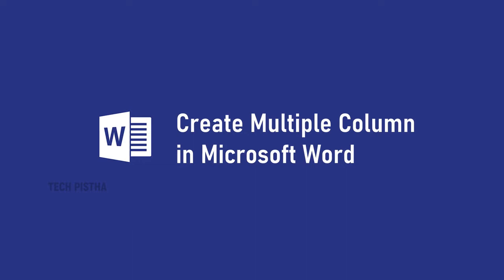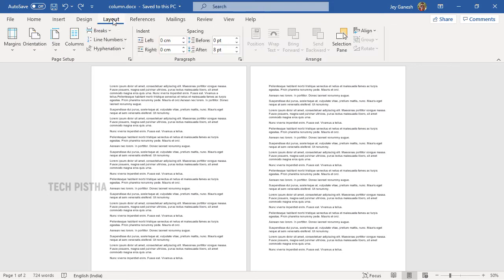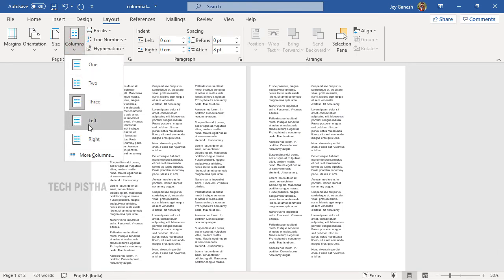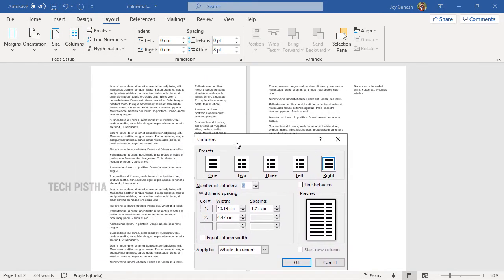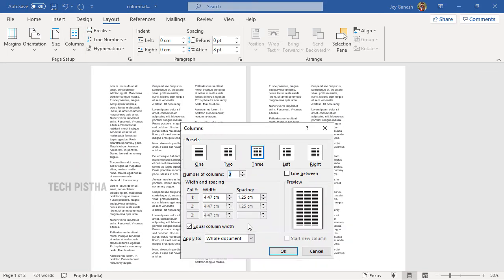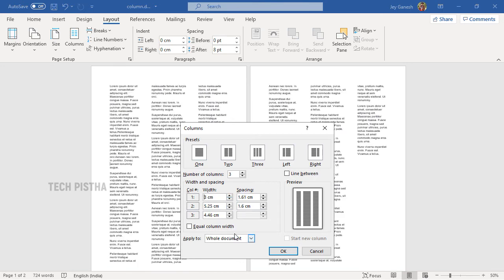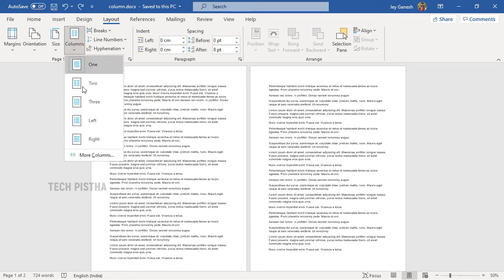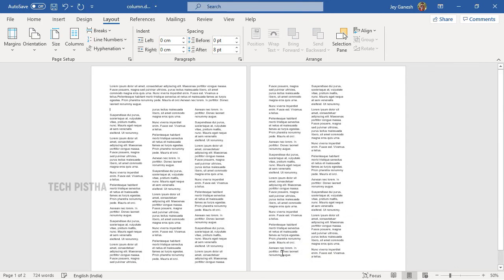How to Create Multiple Columns in Microsoft Word Document?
Sometimes people create the ebook by using Microsoft Word. In this case they would like to create the multiple column in that document. By default Microsoft word has single column layout, But you can create the multiple column using the column layout features.

This video shows how you can create the multiple column in Word document.